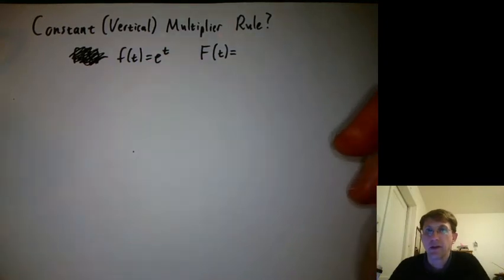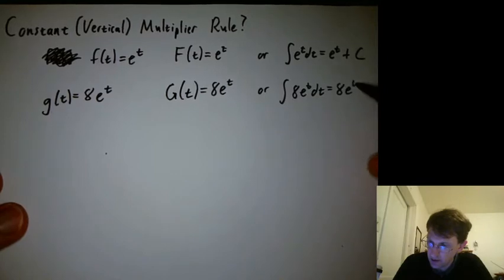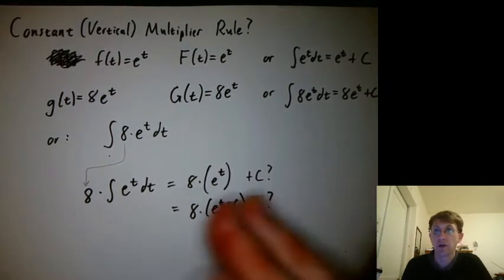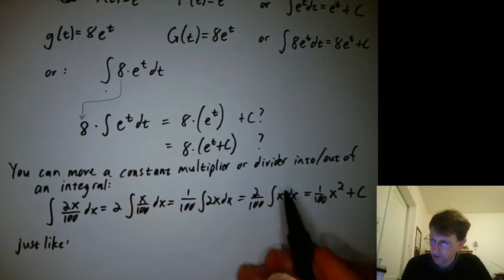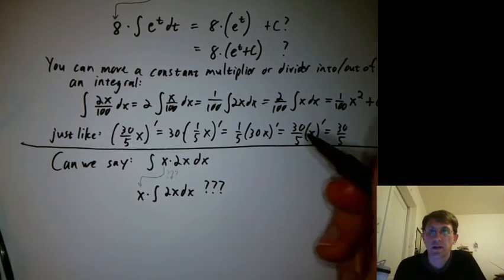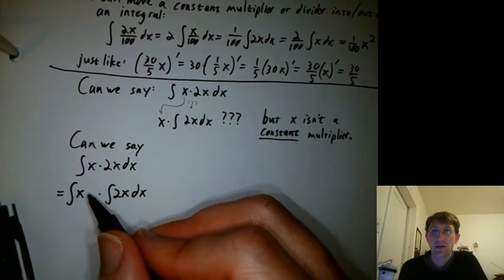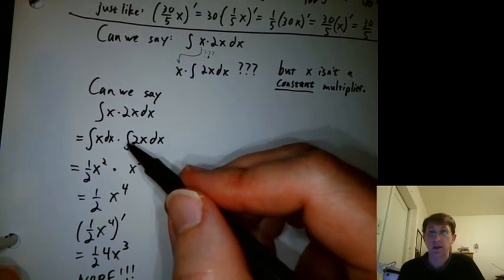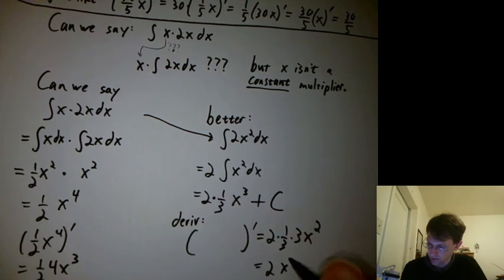math120 ch51c constant vertical multiplier rule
Does the Constant Vertical Multiplier rule still work for antiderivatives?

How about non-constant multipliers?